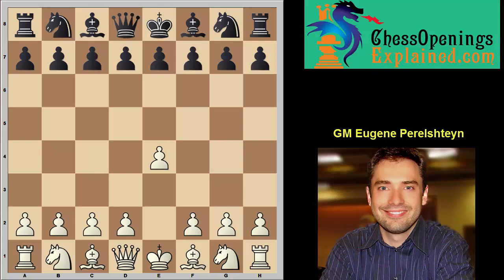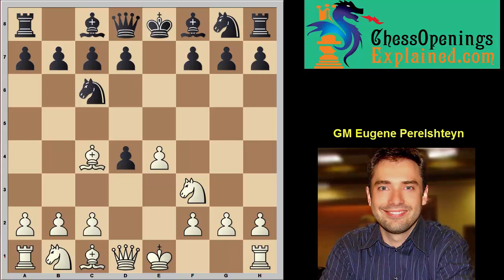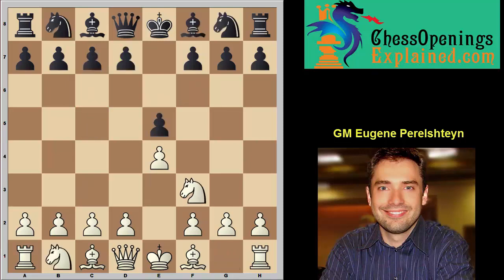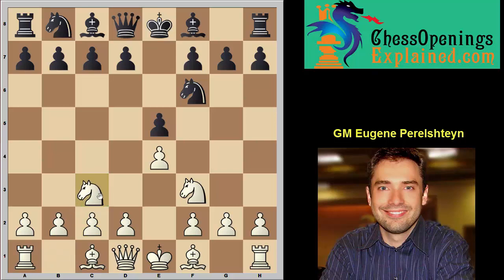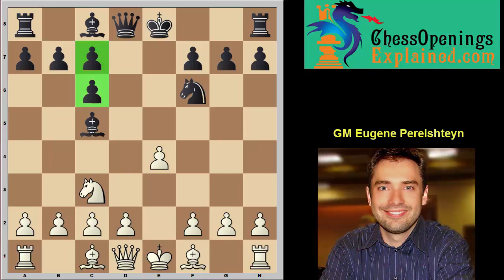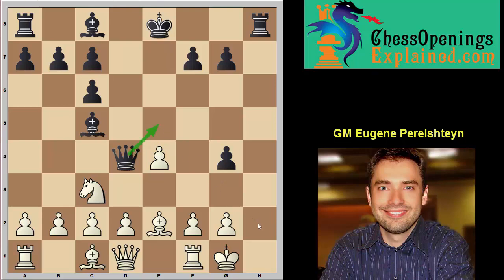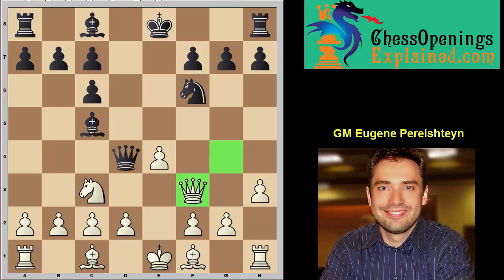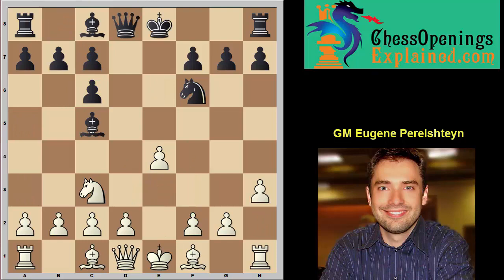GM Eugene Perelshteyn Teaches You How to Refute the Stafford Gambit!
Eugene Perelshteyn teaches you a simple refutation of the Stafford Gambit, popular opening at club level.

Eugene Perelshteyn once played against Magnus Carlsen in the Isle of Man Tournament. Though he lost, he was able to put Magnus in the think tank for 30 whole minutes!

👋The purpose of @zhelmirone  is to provide a comprehensive and easy-to-understand openings guide based on the best-selling books, Chess Openings for White Explained and Chess Openings for Black Explained. One of the three Grandmaster authors of those books was GM Eugene Perelshteyn, the creator of this channel. Those books were published years ago, and a lot has changed. Not only has opening theory evolved, advances in technology make it easy to provide a channel like this one that allows you to learn in a more interactive way.

🙌Receive the following benefits:

👉Get downloads of updated PGNs for the white and black books. These files have a lot of new and important ideas. You’ll also get access to our video library, where GM Perelshteyn explains opening subtleties in an easy to understand way. These videos are exclusive and new ones are being added every week.

👉Another feature of the members area is the Opening FAQ, where you can ask specific questions and get them answered by strong players. Each question and answer gets added to the page so we’re hoping over time to build this up to be a giant database of information.

👉You can get either monthly or yearly membership. Monthly membership is $4.99 per month. Yearly membership goes for $49.99, offering a savings of two months.